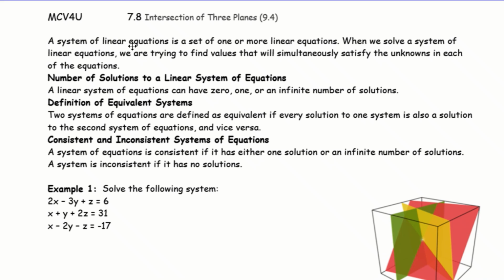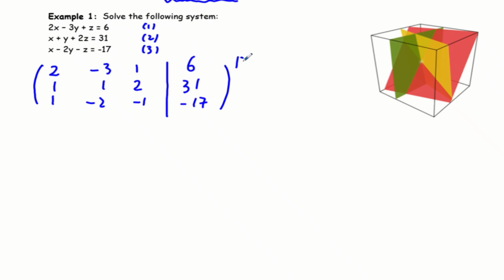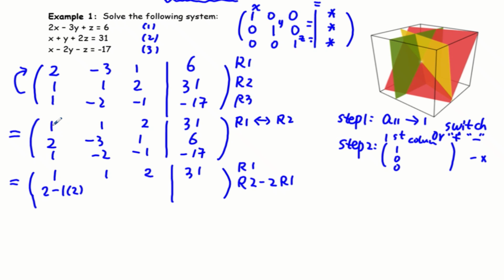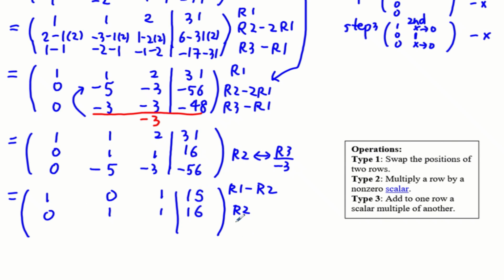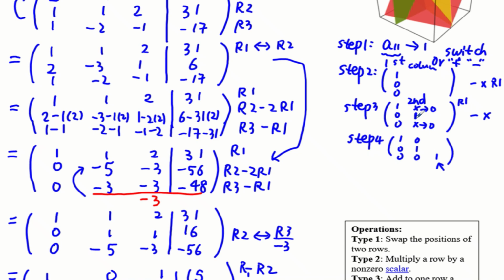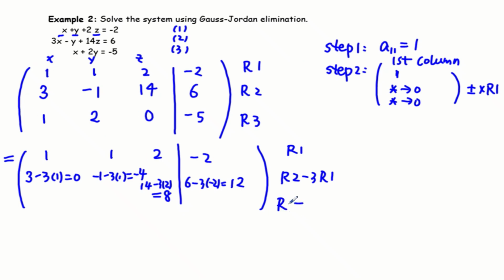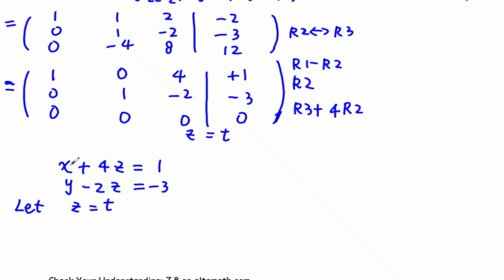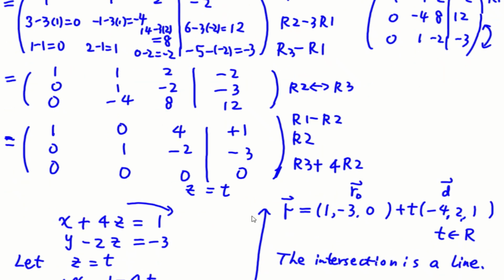MCV4U 7 8 The Intersection of three Planes